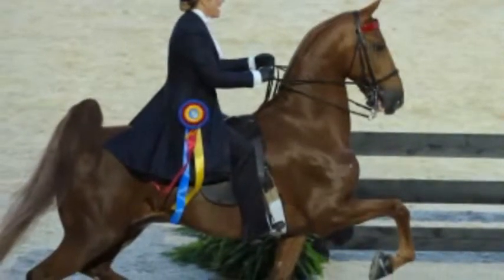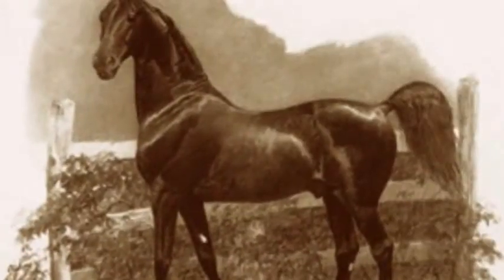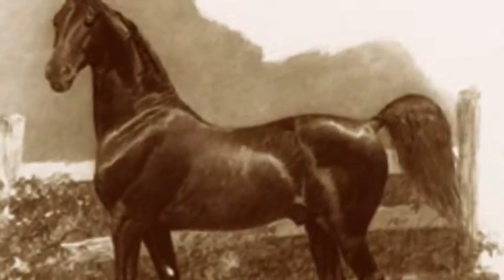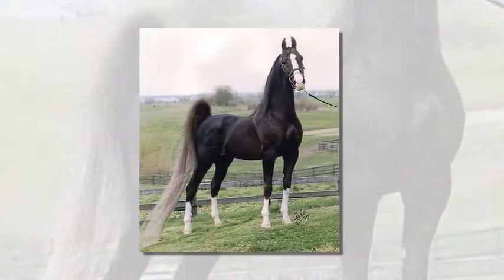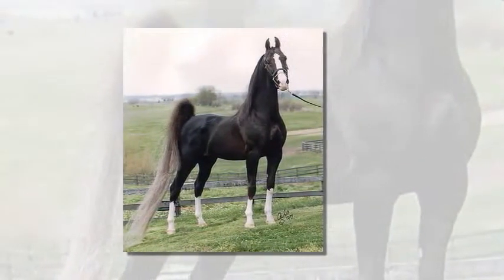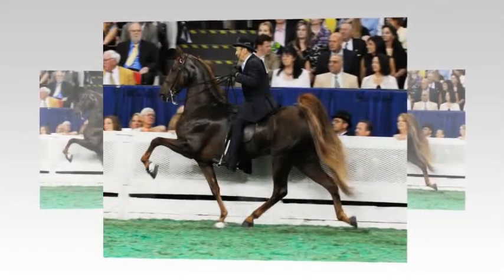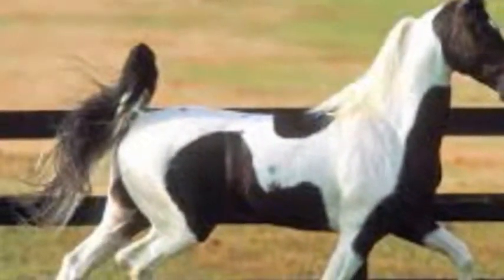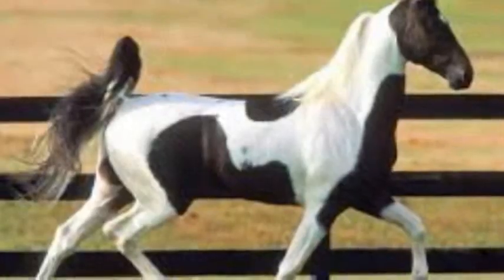The Stylish American Saddlebred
The American Saddlebred is the quintessential show horse. Proud and athletic, they light up any space with their presence and eye-catching looks. But the Saddlebred is also much more than a show horse. For 200 years, the breed has been a great riding horse, cavalry horse, and family companion.

The Saddlebred first made its way to Canada in the 1920s, but its beginnings are much earlier with the gaited Narragansett Pacer of the 1700s. Named after Rhode Island’s Narragansett Bay, Narragansett Pacers were popular mounts and many were sold to Canada and the West Indies.
Beginning in the early 1700s, Narragansett Pacers were crossed with English Thoroughbreds and Canadian Pacers, and by the American Revolution the “American Horse” was created. These horses had the size and athleticism of the Thoroughbred and the Narragansett’s easy gaits and stamina.

As America grew, American Horses spread and additional Thoroughbred blood was added along with that of the Morgan, Arabian, Standardbred, and Hackney. By the 1800s, a large, all-purpose, attractive horse had been created in Kentucky. Called the Kentucky Saddler in the 1800s, this was the future American Saddlebred.